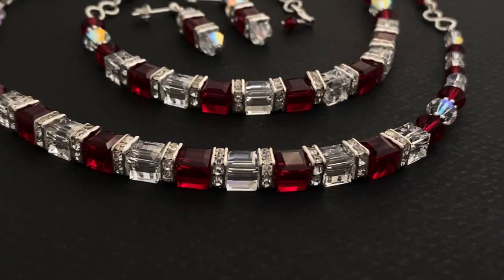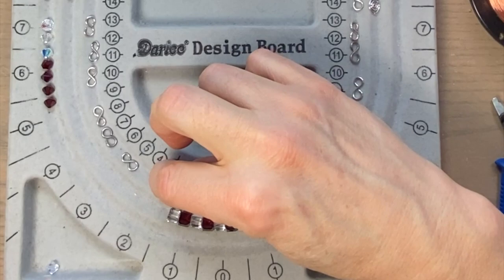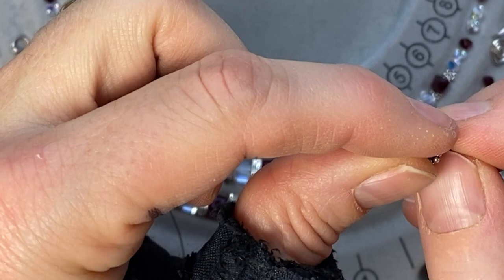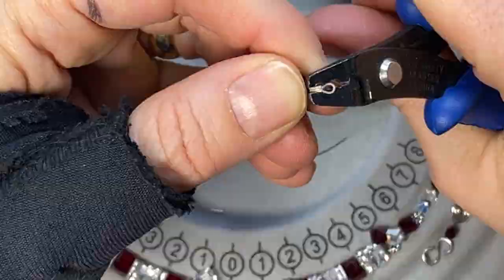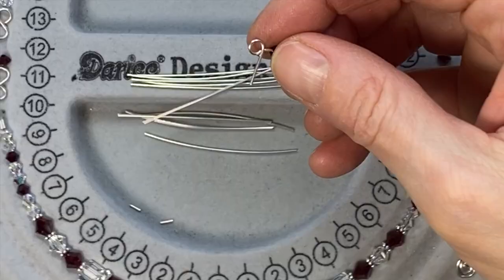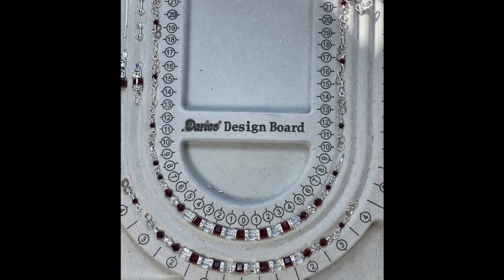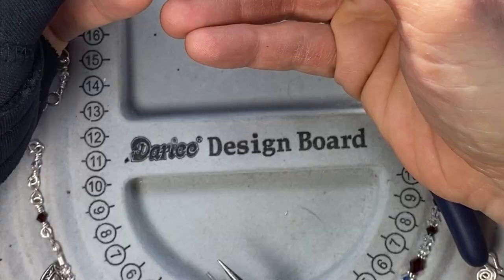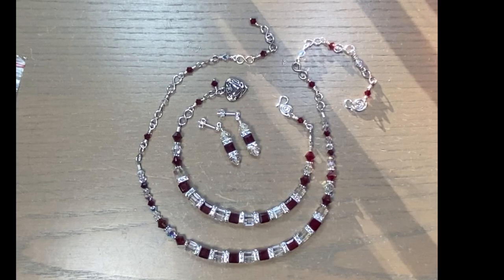DIY Jewelry- Crystal Necklace, Bracelet & Earring Set- Great For Beginners!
In this video I will show you how I make a complete set of crystal beaded jewelry which will include a necklace, bracelet and a pair of earrings. This set will include Siam Red and Clear Crystal square cube beads that'll be perfect for Valentine's Day! This project has some bead stringing along with a little wire wrapping which is a great for beginners to start with!

💜  Tools & Supplies Used:
Flush Cutters- Swanstrom…All from Rio Grande
Crimping Pliers
Bead Tray
Bead Wire

💜 Materials Used: *Crystals are from Fire Mountain Gems*
For Necklace:
(5)   6mm Siam Crystal Cube Beads
(6)   6mm Clear Crystal Cube Beads
(10) 6x3mm Clear Rhinestone Square Rondelles
(4)   6mm Siam Crystal Bicones
(2)   6mm Clear Crystal AB Bicones
(6)   4mm Sterling Daisy Spacers
(16) 4mm Clear Crystal AB Bicones
(11) 4mm Siam Crystal Bicones
(7)   Handmade 18 Gauge Figure 8 Links
(1)   Handmade Swan Clasp

For Bracelet:
(3) 4mm Siam Crystal Bicones
(3)   Handmade 18 Gauge Figure 8 Links
Heart Charm (optional)

For Earrings:
(2) Silver Toned Head Pins
(2) 6mm Siam Crystal Cube Beads
(4)   6mm Clear Crystal AB Bicones
(4) 6x3mm Clear Rhinestone Square Rondelles
(1) Pair of Ear Wires
 (I used sterling silver 4mm ball post earrings with a loop)

0:00 Intro
0:30   Going over supplies and layout
4:36   Stringing the Beads
9:42   Making the Bead Links
11:55 Assembling the Bracelet
15:21 Assembling the Necklace
17:04 Creating the Earrings
18:38 Outro

This is my original design and you are free to recreate this piece of jewelry if you like and also to sell any pieces you make from this as long as it is not commercial or wholesale, but please refrain from reproducing a tutorial for this in any way.